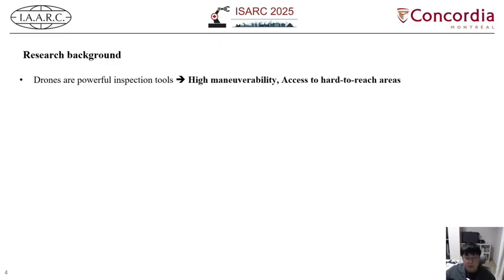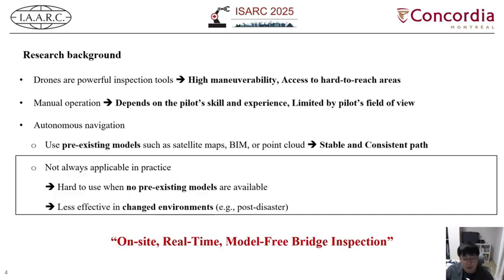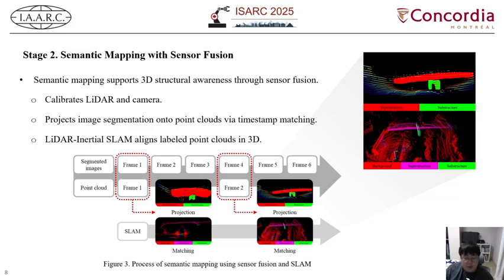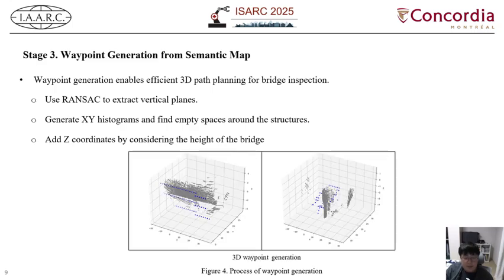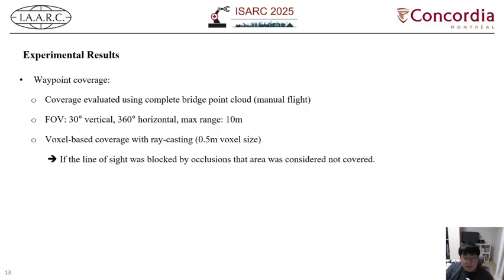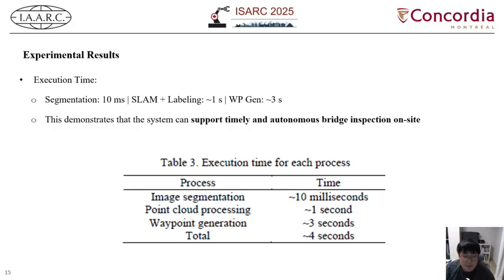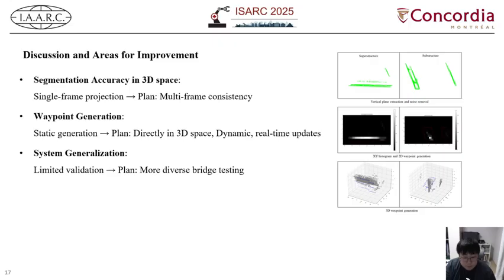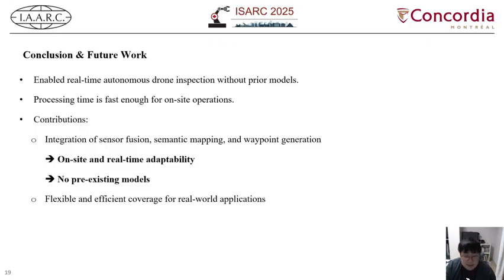Paper ID: 210 – ISARC 2025 by Yohan Kim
Title: On-site Semantic Mapping and Waypoint Planning for Autonomous Aerial Bridge Monitoring

Authors: Yohan Kim, Sunwoong Paik, Hyoungkwan Kim

Abstract: Effective monitoring of aging bridges is critical for ensuring their safety and maintenance. This study introduces a framework for on-site autonomous aerial bridge monitoring using sensor fusion and SLAM (Simultaneous Localization and Mapping). The proposed method utilizes a lightweight LiDAR sensor and a mini PC onboard a drone to generate real-time 3D semantic maps and flight waypoints. YOLOv8-based image segmentation is employed to identify bridge components, achieving a mean Average Precision (mAP50-95) of 86.6% across test data. Segmentation requires less than 10 milliseconds per frame, while processing LiDAR point clouds takes less than 1 second per frame. Waypoint generation based on the semantic map is completed in under 3 seconds. These results demonstrate the framework's capability to deliver precise and reliable on-site monitoring. This system provides a significant advancement in autonomous aerial bridge inspection by enabling efficient and real-time operation.